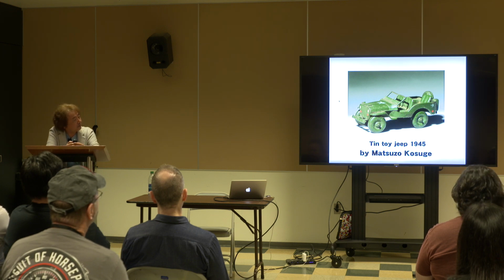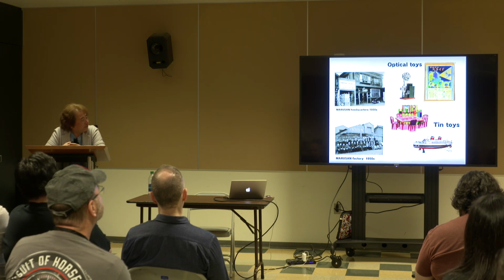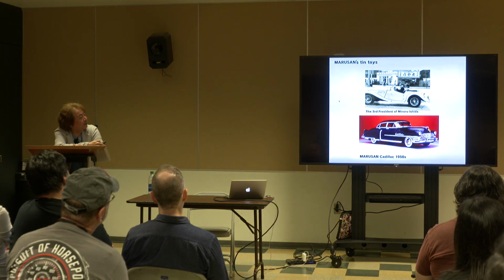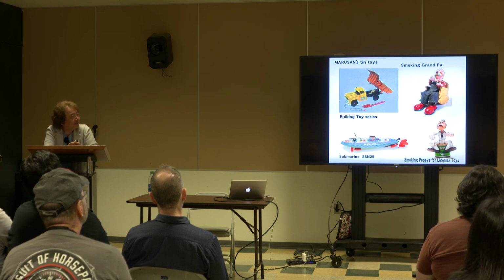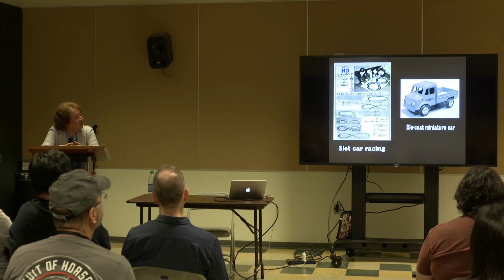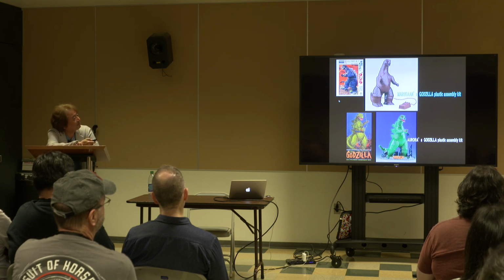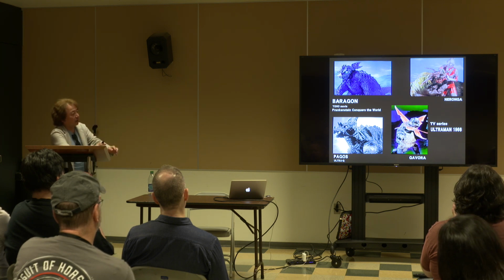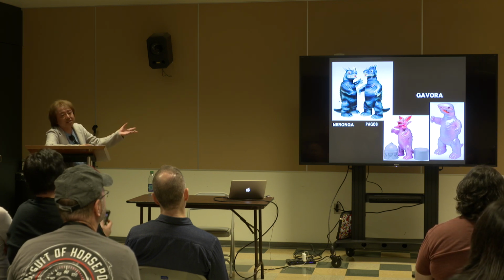Kaiju Sofubi Talk at Kaiju-con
The Marusan Toy Company created some of the first vinyl kaiju and hero toys of the 1960s.  Marusan Toys, Inc. President Eiji Kaminaga spoke about the history and future of Marusan toys and kaiju sofubi (soft vinyl monster toys) at Kaiju-Con on June 15, 2019, at the Japanese American National Museum, presented in conjunction with the "Kaiju vs Heroes" exhibition.

"KAIJU VS HEROES: Mark Nagata's Journey through the World of Japanese Toys"
September 15, 2018 - July 7, 2019
Take a journey through the world of Japanese soft vinyl kaiju (monster) and hero toys, courtesy of toy designer Mark Nagata’s unrivaled collection of vintage figurines.